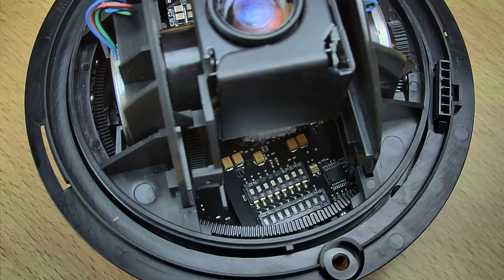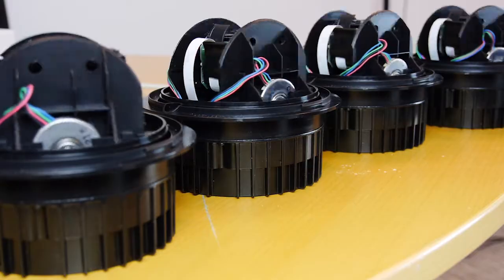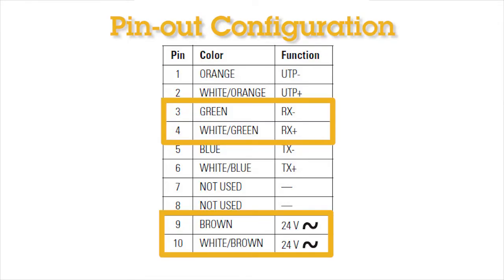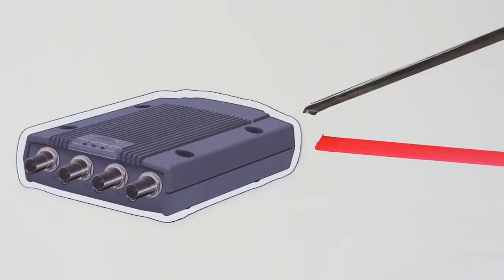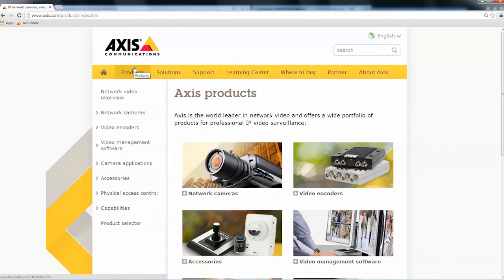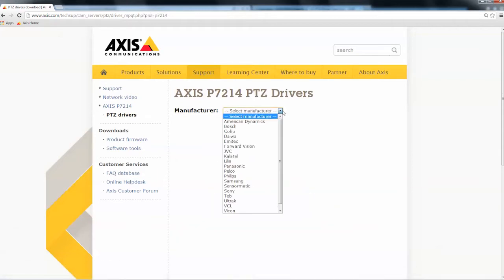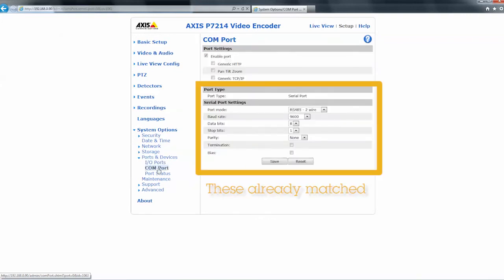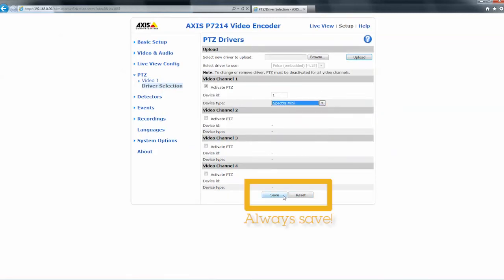Connecting an CCTV Analog PTZ security camera to an Axis Video Encoder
This video walks through the process of installing and configuring a CCTV analog PTZ with an AXIS network video encoder.

Some information is based on using a Pelco Spectra Mini and might be different with other brands. Consult the user's manual for the specific camera to learn how to adjust it to meet these recommendations.